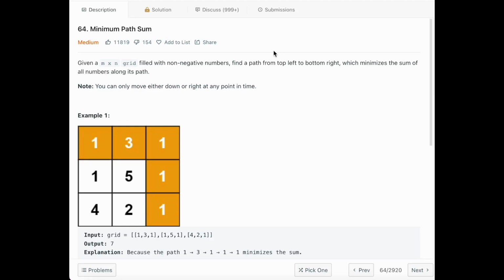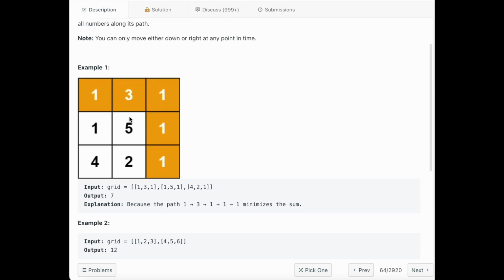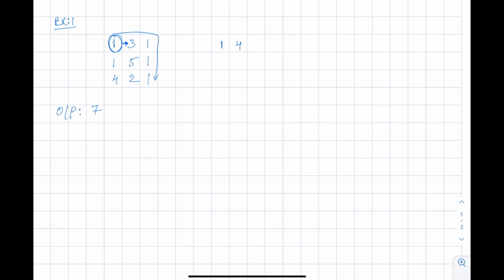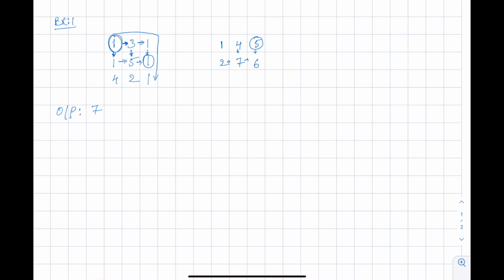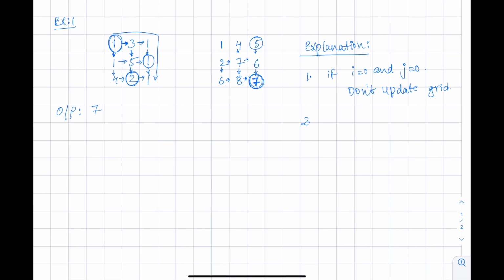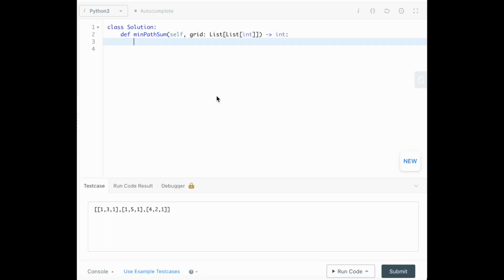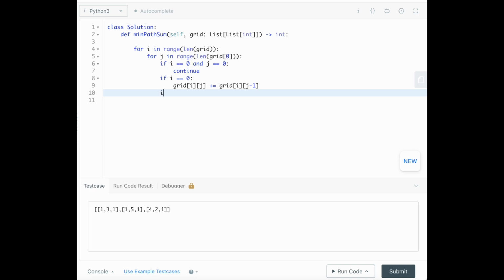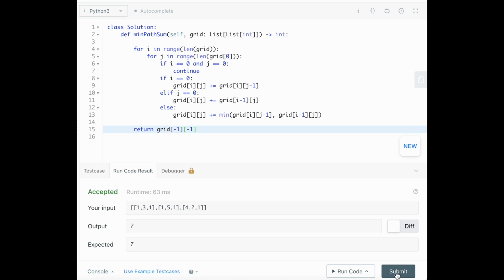Minimum Path Sum | Dynamic Programming | Python | LeetCode 64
Leetcode 64 Minimum Path Sum. Python based optimized solution with clear explanation.

LeetCode 64, "Minimum Path Sum," tasks you with finding the minimum sum of a path from the top-left corner to the bottom-right corner of a grid, moving only right or down. The solution involves dynamic programming, where you calculate the minimum path sum for each cell in the grid based on the sum of the paths from the cells above and to the left.

Chapters:
00:00 Question Description
01:37 Explanation
06:01 Code up